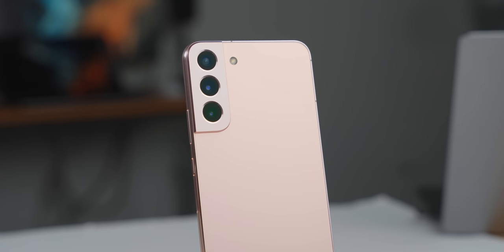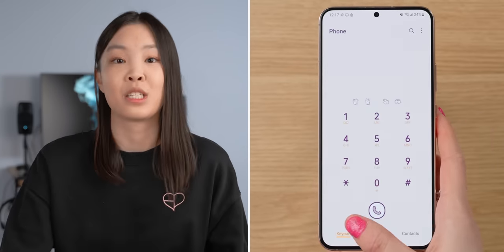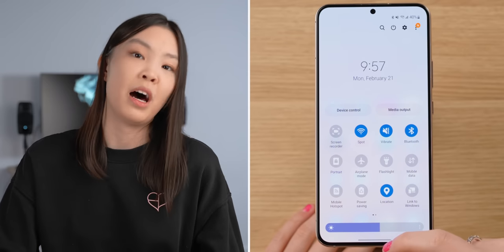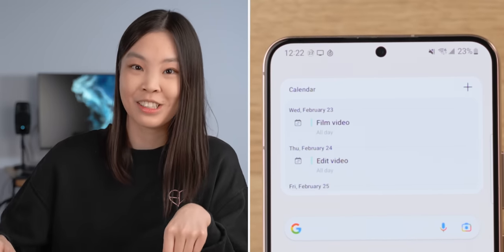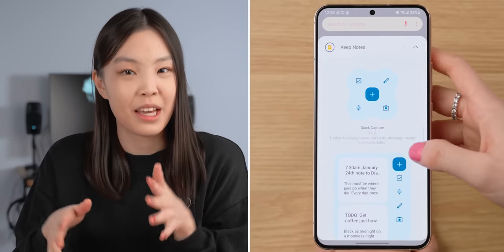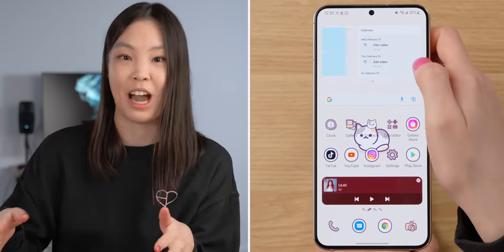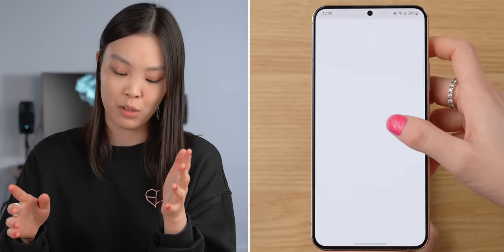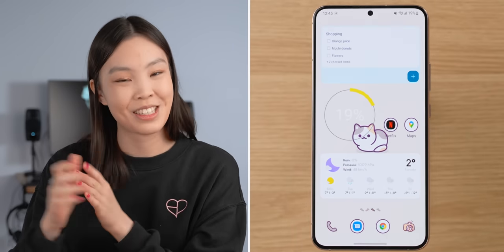WHAT TO DO FIRST ON NEW GALAXY S22 | Setup & Customization Tips for Samsung One UI 4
❀ description ❀
I recently got a new Samsung Galaxy S22 series phone (the S22 Plus) and in this video, I show you what to do first on a new Galaxy S22 series phone! I hope you found these setup & customization tips for One UI 4 helpful. A lot of these tips can be applied to any phone on Android 12 as well!

❀ timestamps ❀
0:00 - Intro
0:26 - Swipe gestures
1:00 - Overall look
2:49 - Sponsor
4:00 - Widgets & home screen
7:15 - Edge panel
7:55 - Settings
10:02 - Pull-down menu

❀ sub count ❀
106,276